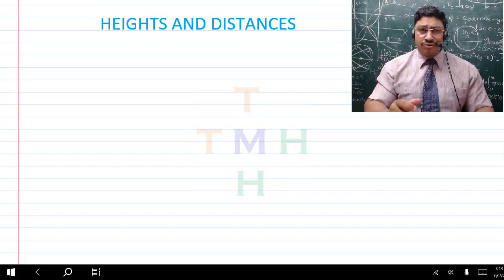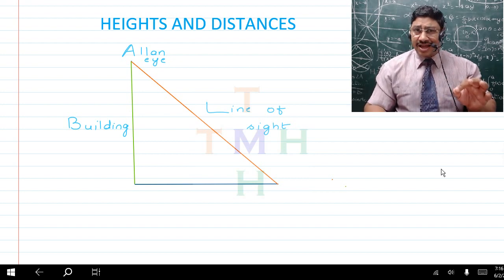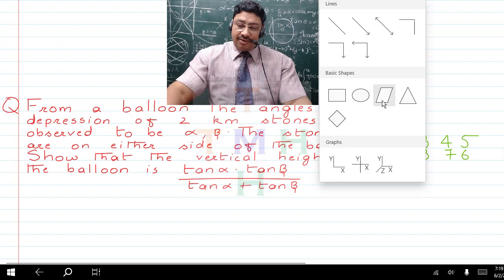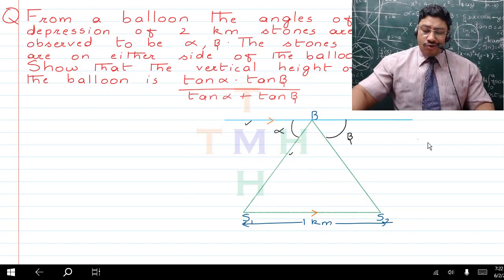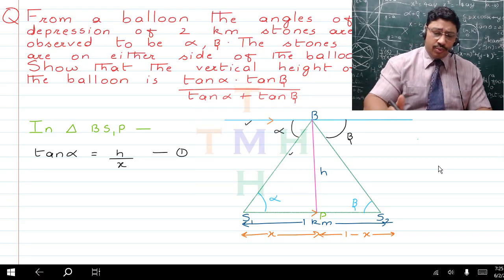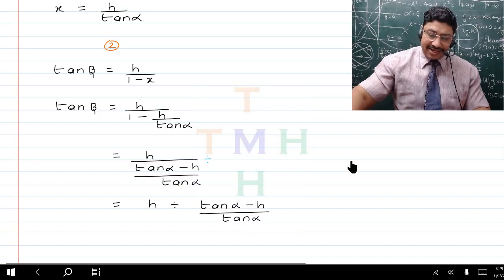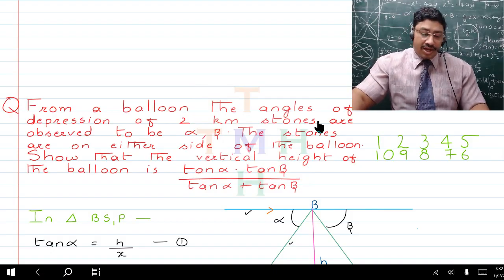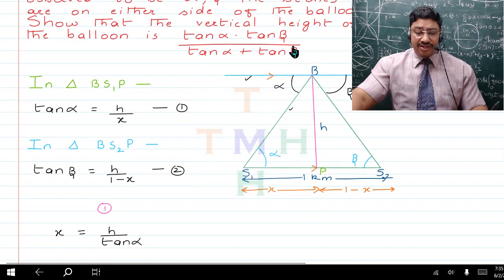Angle of DEPRESSION - ICSE / CBSE / GCSE / IB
Hi ,
  In this lecture I try to explain the angle of deviation , when a person on a balloon watches an object below his height .
  By taking an example of an observer , the line of sight and the angle that it makes with a straight line drawn parallel to the horizontal is explained to be the angle of DEPRESSION !
 Further we discuss how to prove the height of the balloon to a trigonometric fraction by manipulating the 2 right angled triangles formed between the 2 km stones .
 This , THE MATHEMATICS HELPLINE , channel tries to make understanding Mathematics concepts EASY !

  We study
0.47 min - heights and distances
2.03 min -  angle of depression
2.07 min - line of sight
3.17 min - line parallel to horizontal
5.14min - discussing a sum
6.08 min - making diagram
11.43 min - doing sum with explaination
17.56 min - re-explaination of sum

  I hope now you know how to solve questions with the angle of DEPRESSION !

 join-joyous-JOURNEY !
(in Mathematics)

ask your doubts and get 100 -